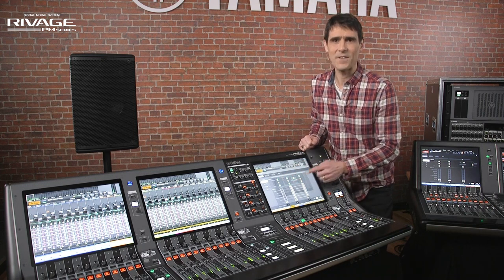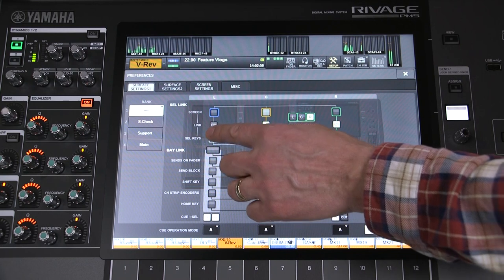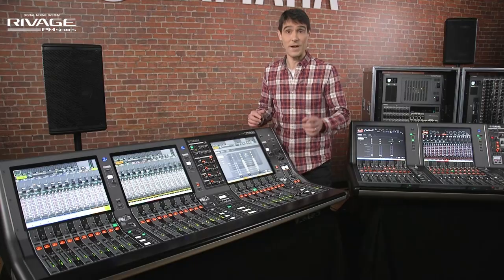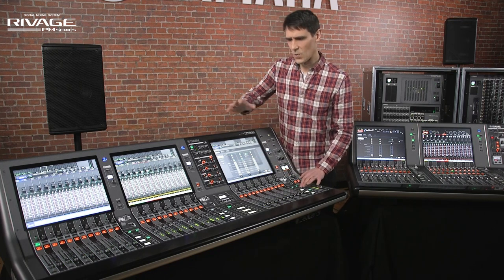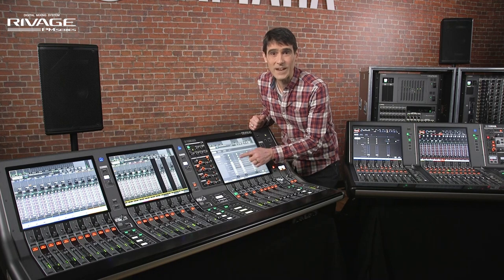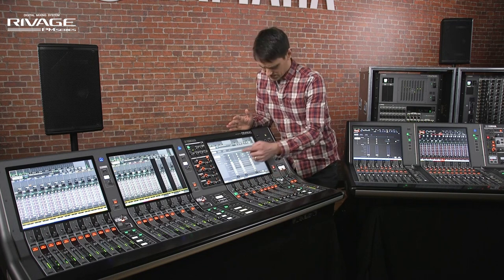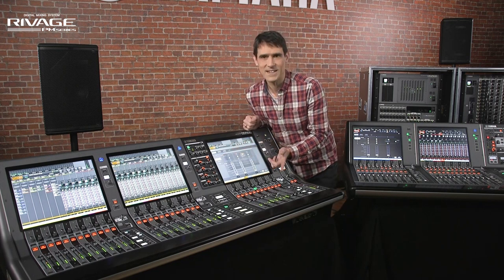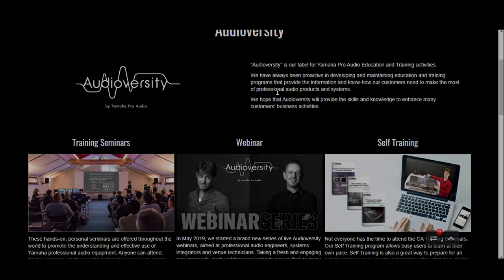Yamaha RIVAGE PM Feature Vlog – Surface Settings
Many of our customers are happy to tell us that RIVAGE PM systems are their favourite consoles to work on: comfortable and intuitive to operate all day, all week, throughout a tour or season. Now with version 4, it's got even better: so let's take a look at the new SURFACE SETTINGS preferences.

The subtitles are available in the following languages:
English, 中文, Español, 日本語, Deutsch, Français, Русские, 한국어